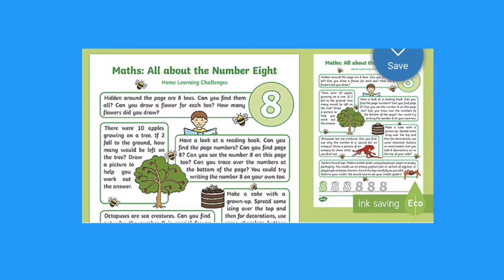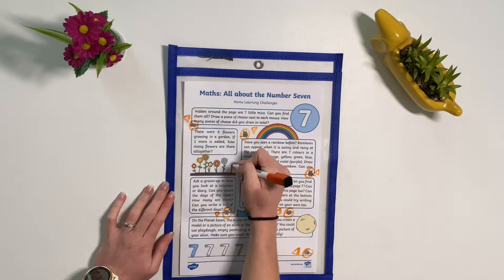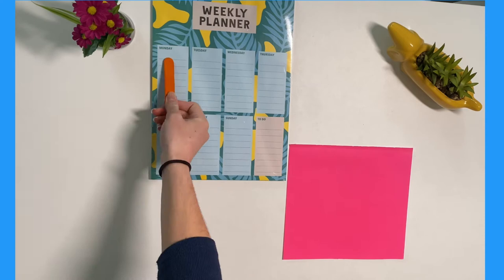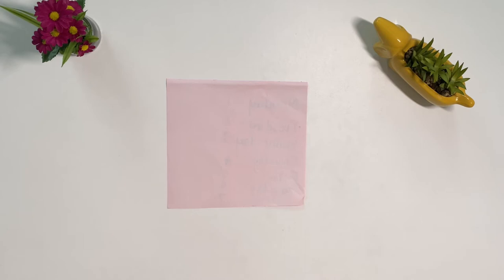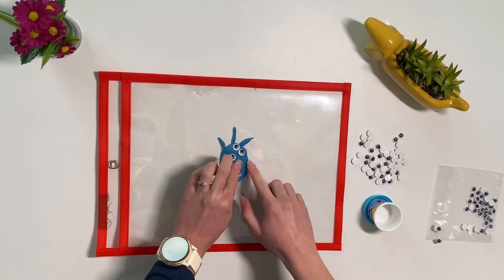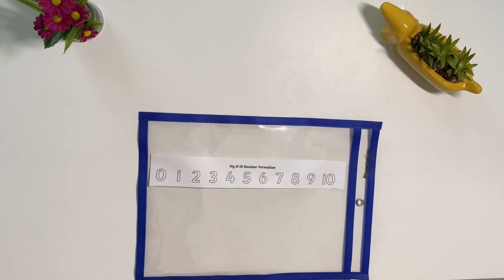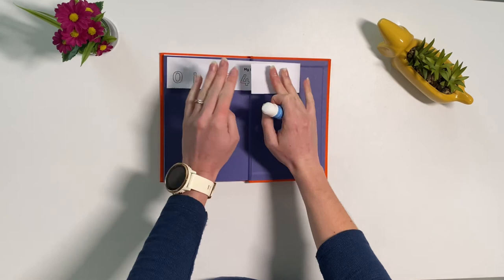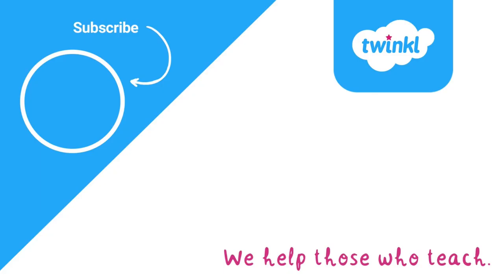Exploring Numbers with Children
We hope you enjoyed Exploring Numbers with Children. Visit the Twinkl website to download the Number Formation All about Number Seven Home Learning Challenges.

Number activities are a great way to help children to recognise and form numbers. As parents and carers can work their way through the different challenges at their own pace, it’s a great way of making home learning more manageable for families as well as teachers!

The Twinkl team upload videos regularly Monday to Friday with tips for teachers, homework help guides and home learning support for parents.